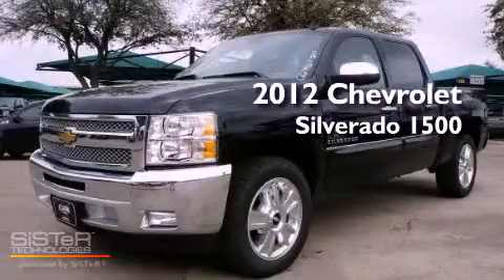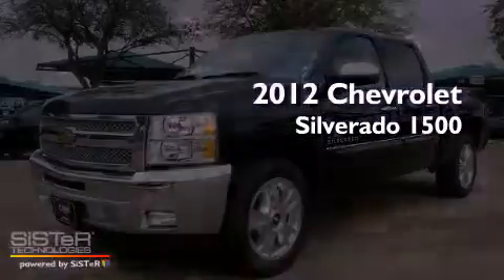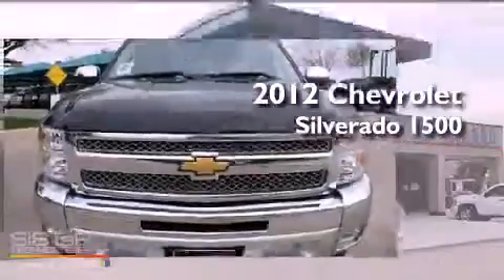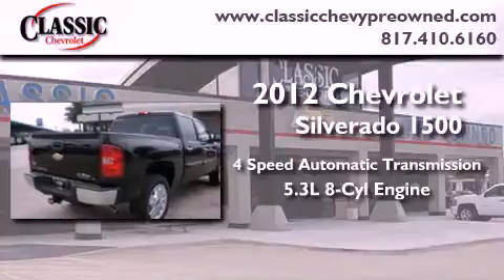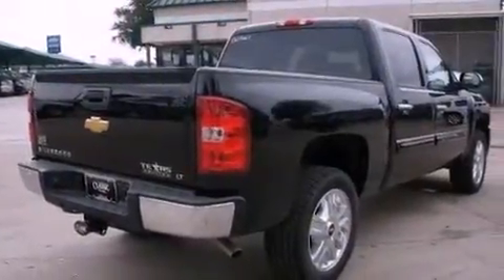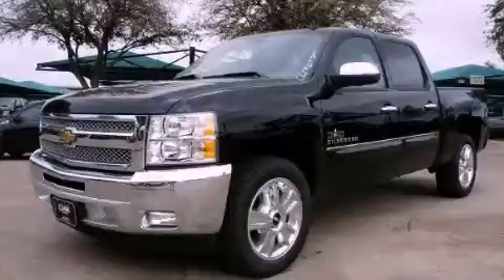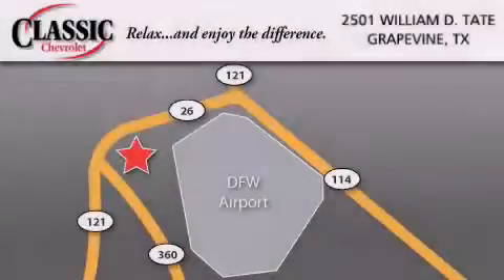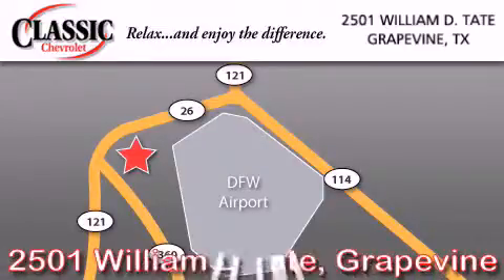2012 Chevrolet Silverado 1500 Dallas TX